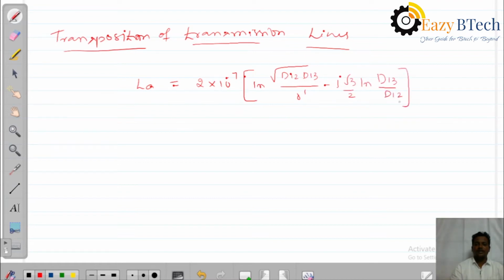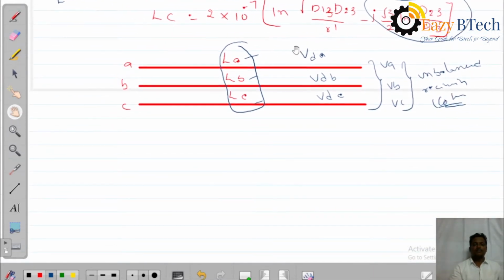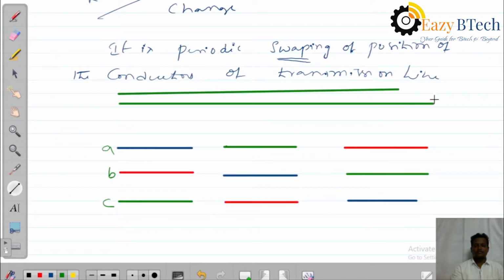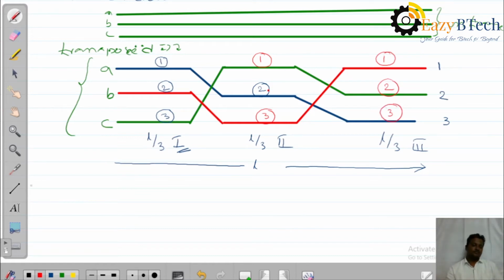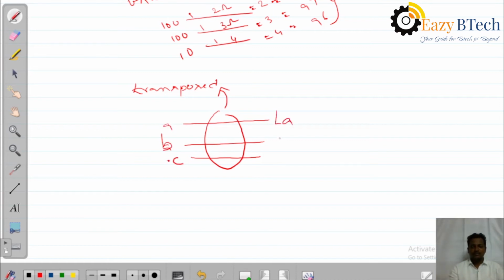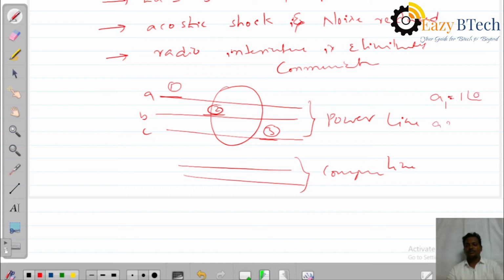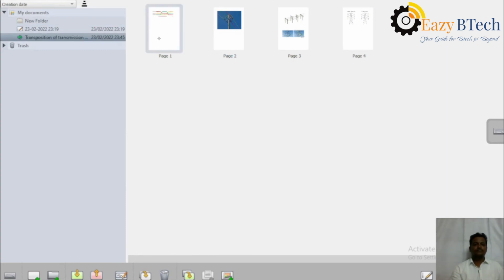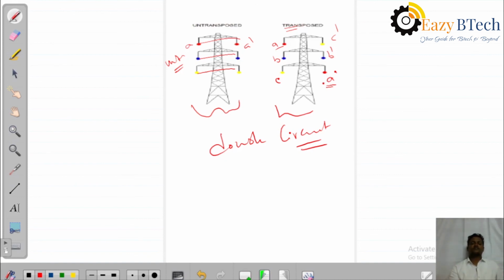Inductance Calculation || Transposition of Transmission lines || Lecture 11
Transposition of Transmission lines